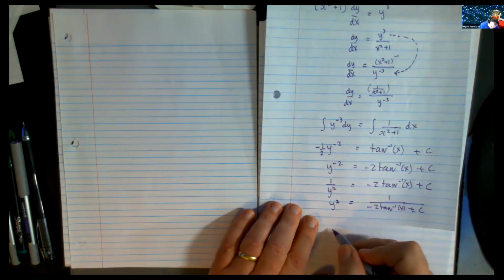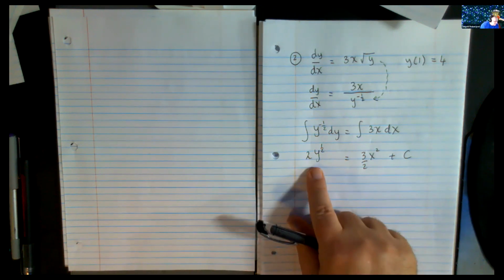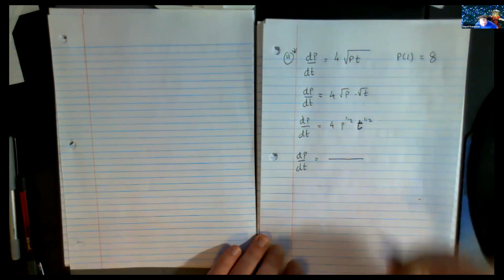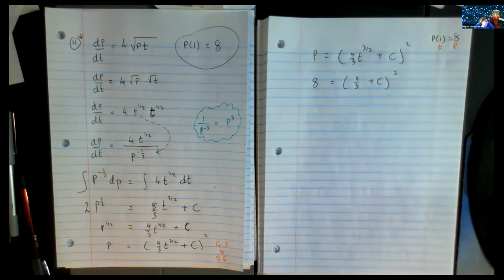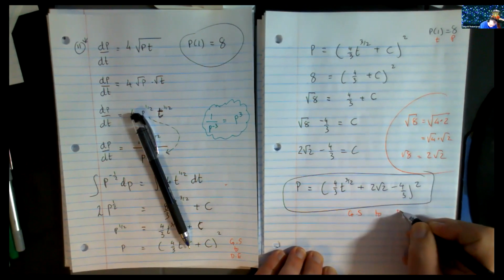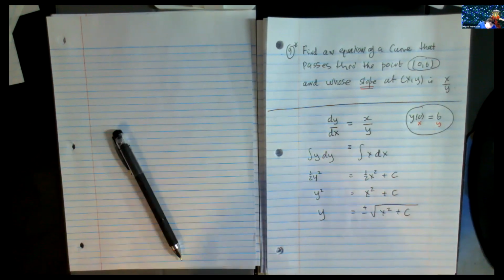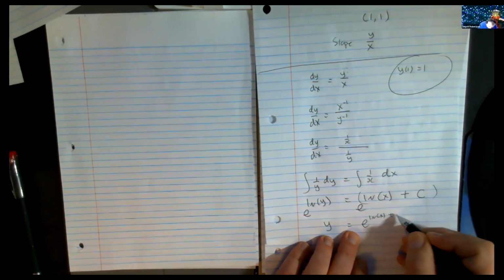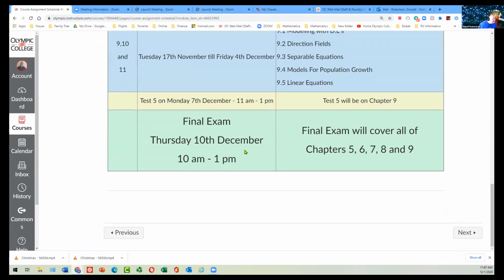Math 152 Lecture 52b Tue 1st Dec